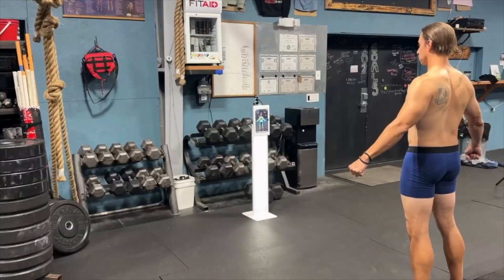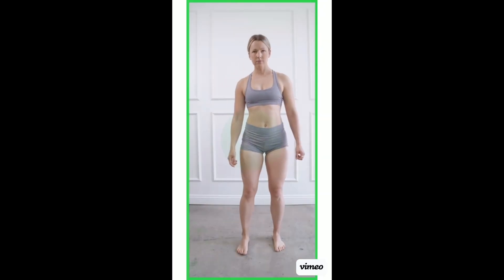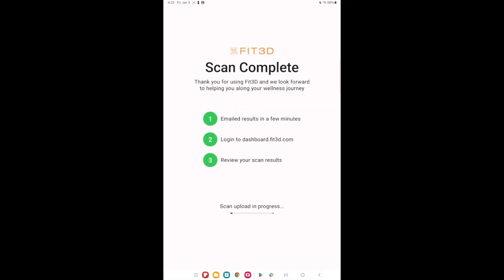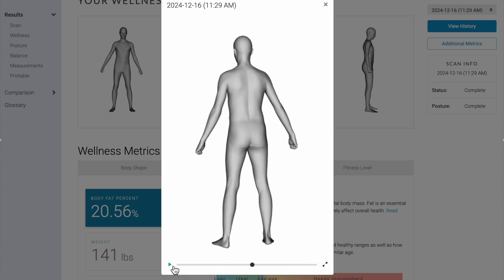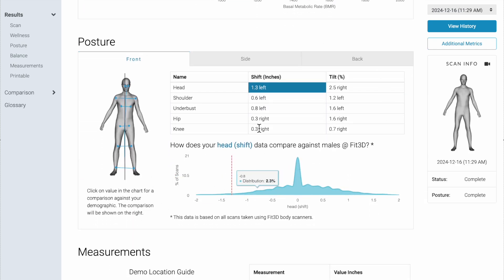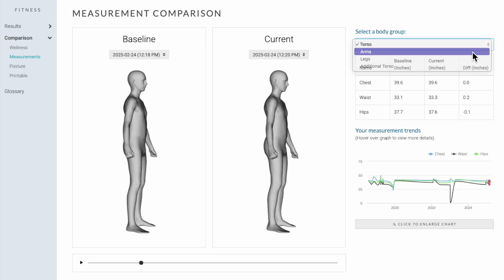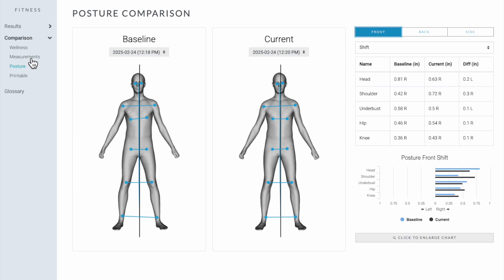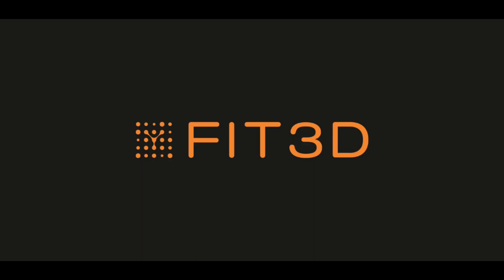SNAP by Fit3D | Full System Overview: Hardware + Backend Software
In this video, we provide a comprehensive look at the full SNAP Scanning System by Fit3D — a revolutionary, low-cost 3D body scanning solution designed for scalability, accessibility, and efficiency.

You'll get a first-hand look at how our compact, plug-and-play hardware works seamlessly with our powerful cloud-based backend software. From capturing high-quality, 3D body scans using our Bring Your Own Device (BYOD) model to visualizing data-rich dashboards, this video demonstrates how SNAP delivers unmatched value for fitness studios, medspas, and wellness businesses.

Whether you're an investor evaluating the market opportunity or simply curious about our end-to-end solution, this overview shows why SNAP is positioned to disrupt the body measurement and transformation industry.

🔍 What we cover:

SNAP hardware in action
App scanning process
Web-based reporting and analytics
How SNAP fits into the Fit3D ecosystem
Business Benefits of Fit3D to operators
Social Proofing on Social Media Marketing

Learn why SNAP is the future of accessible 3D body scanning — built to scale, designed for impact.